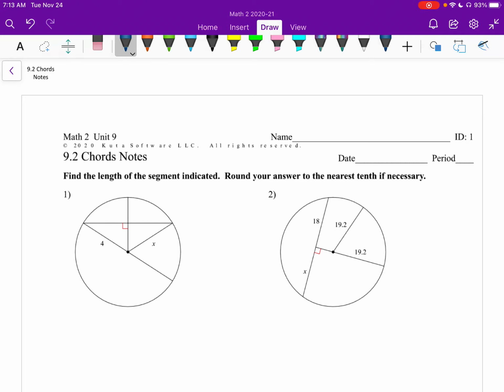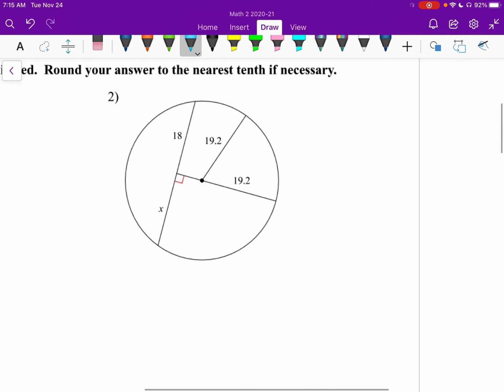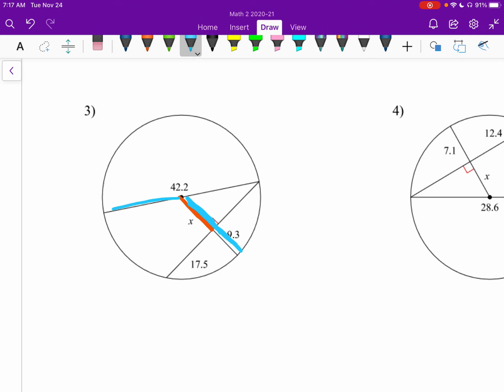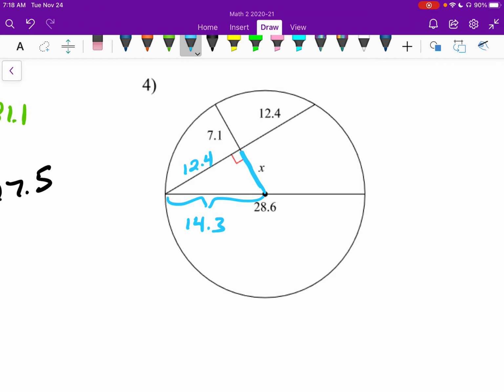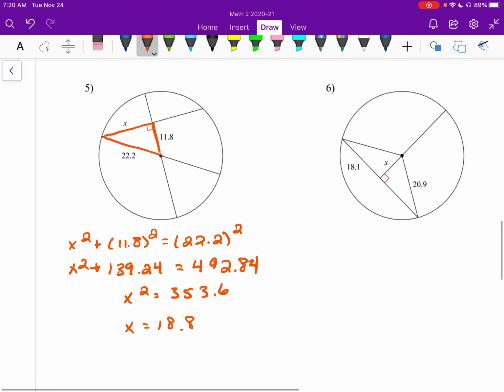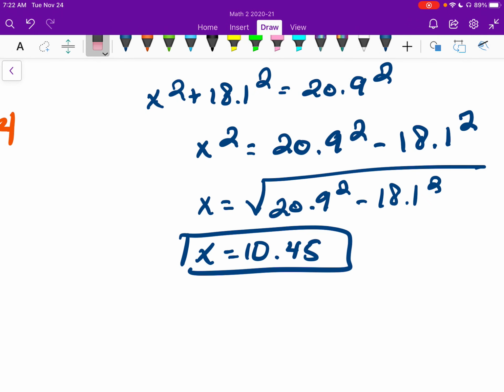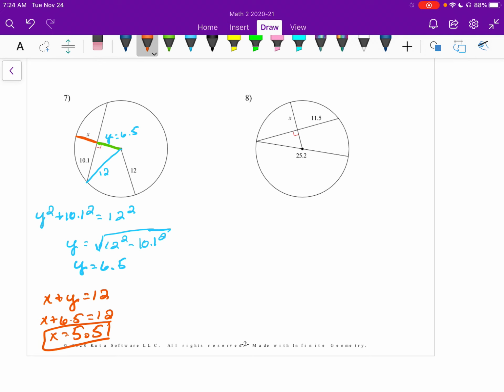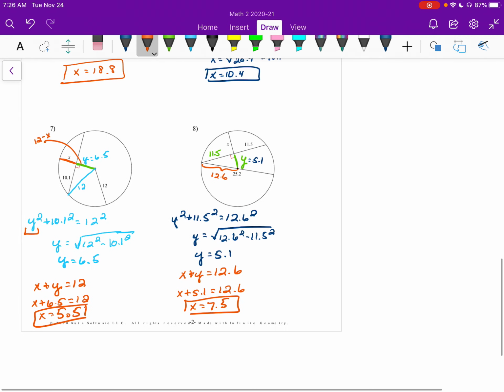Math 2 - 9.2 Chords